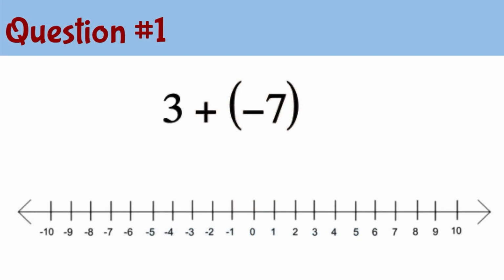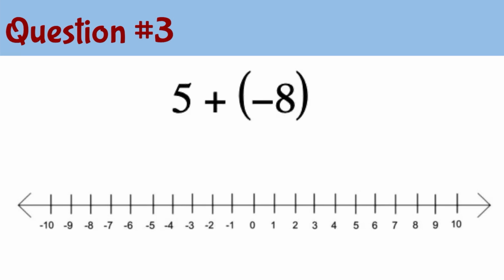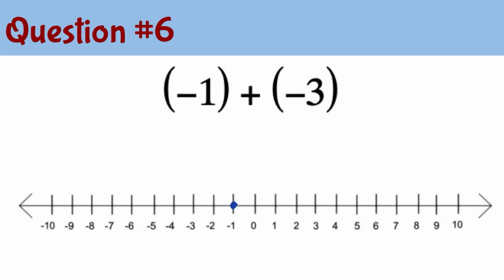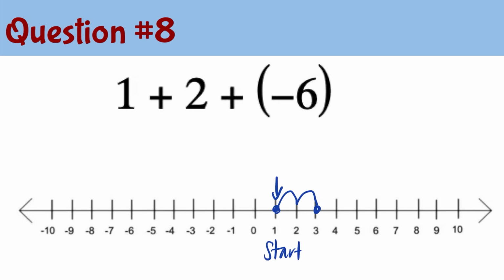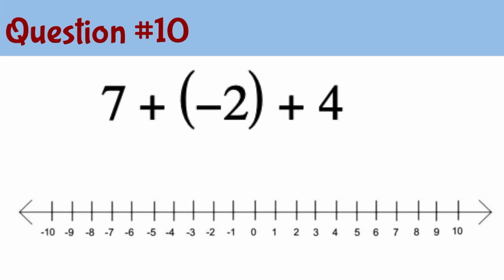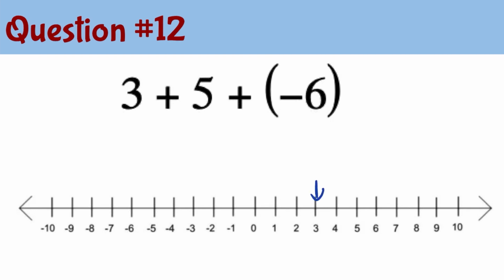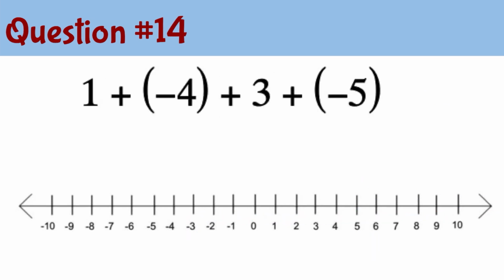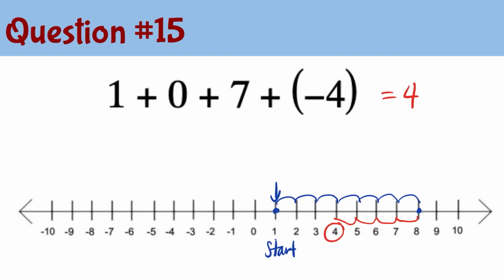Adding Integers Using a Number Line- Level 1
This Pre-Algebra video tutorial explains the process of adding integers on a number line.  It includes plenty of examples with adding positive and negative numbers.  The use of a number line simplifies the process of adding integers. Gani Celzo gives plenty of practice to calculate for the sum involving two, three, and four terms.